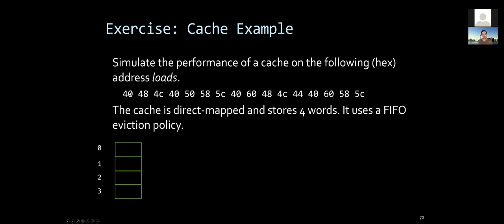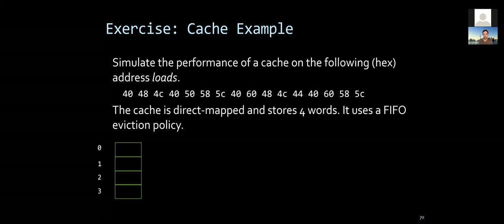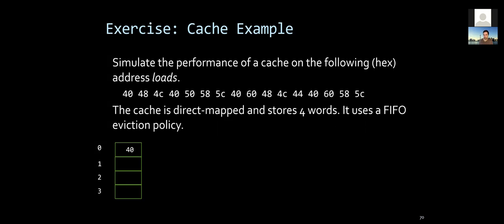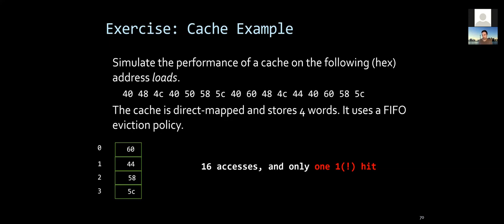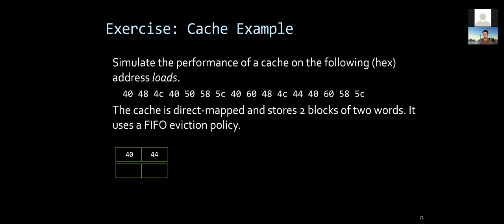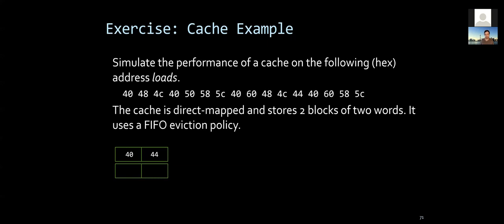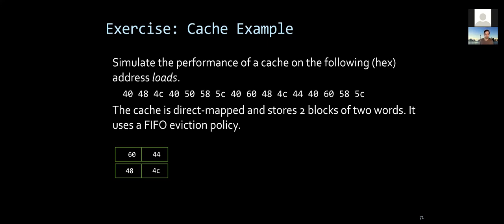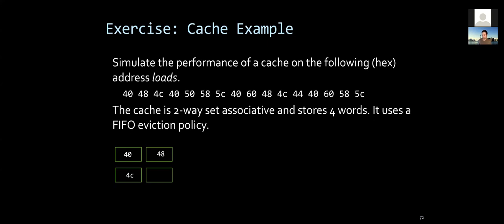CSCB58, Week 8 Tutorial